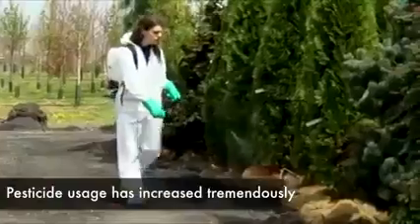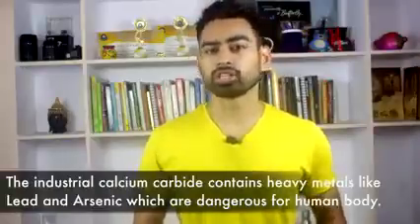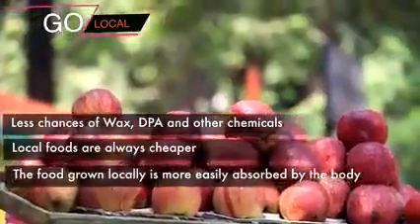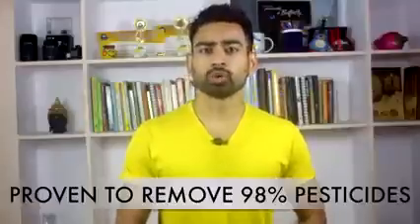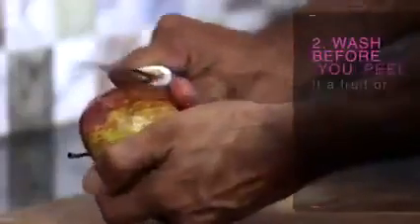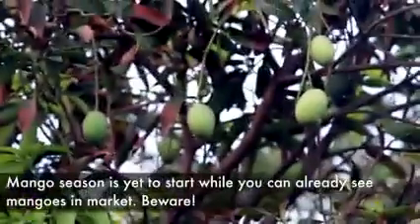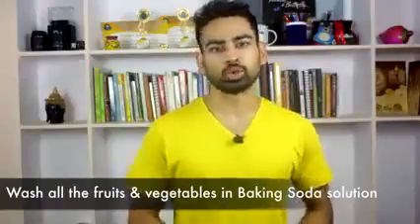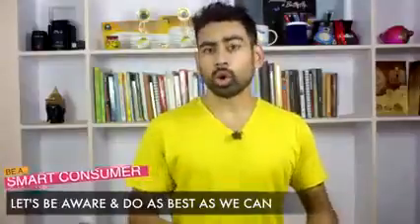27 April 2020